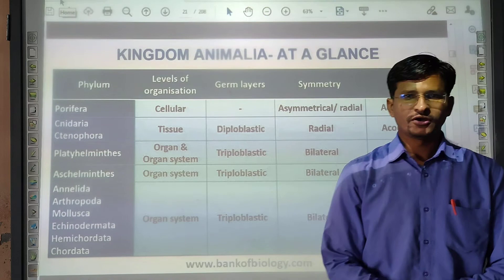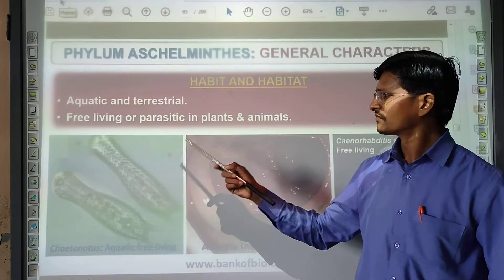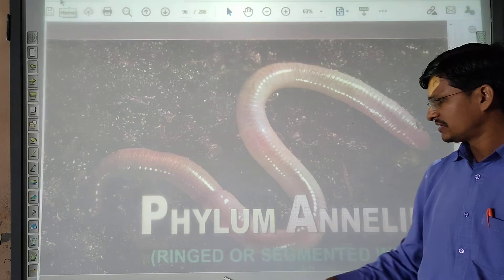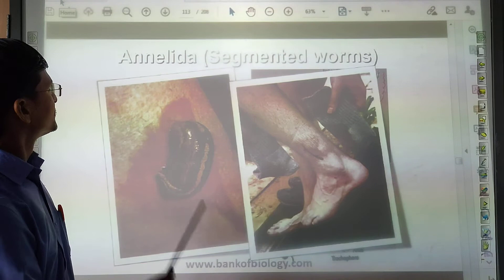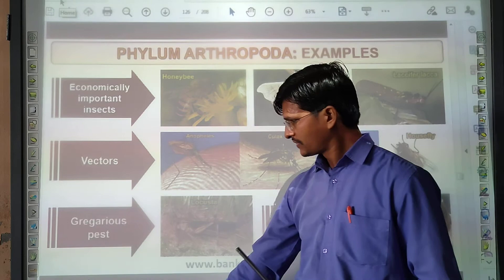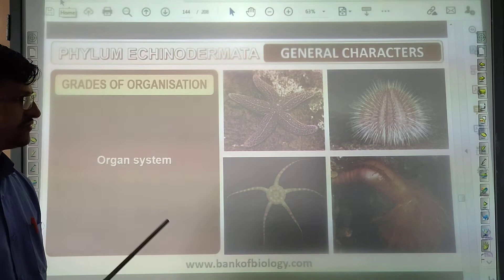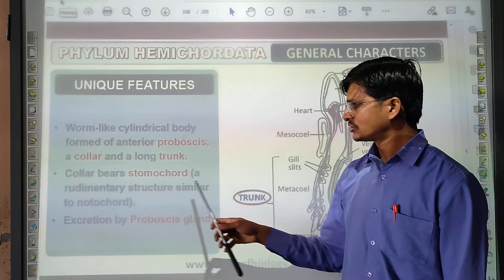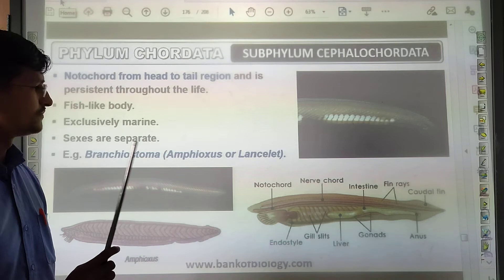STD 11: BIOLOGY: CHAPTER 4: KINGDOM ANIMALIA- COMPLETION OF CHAPTER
Mahesh